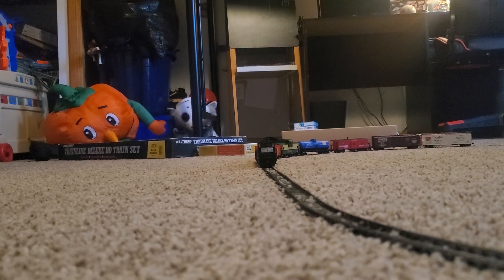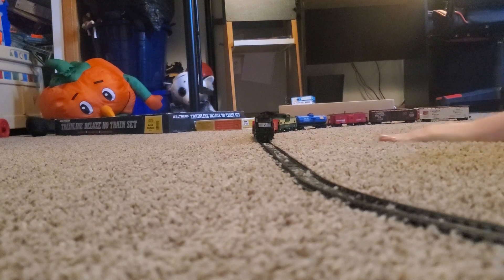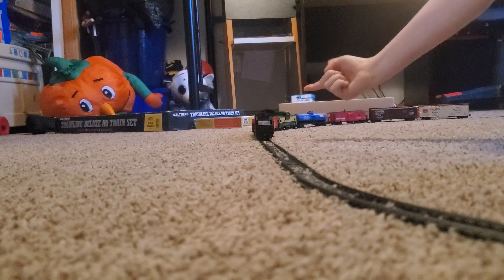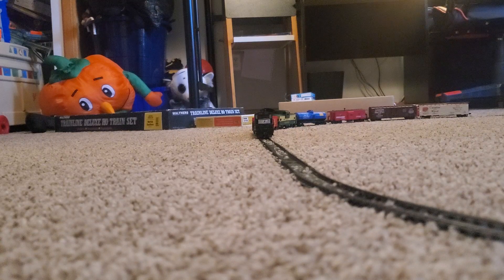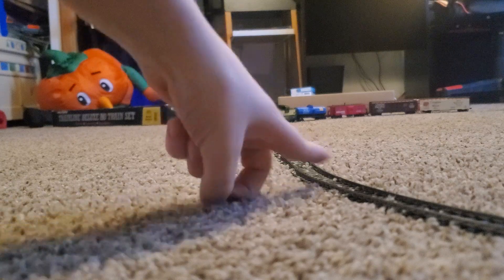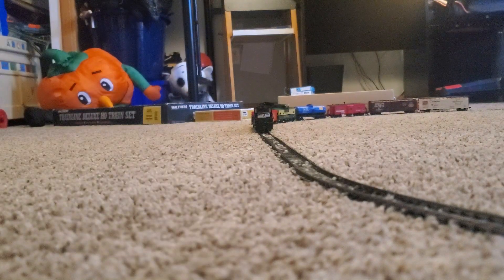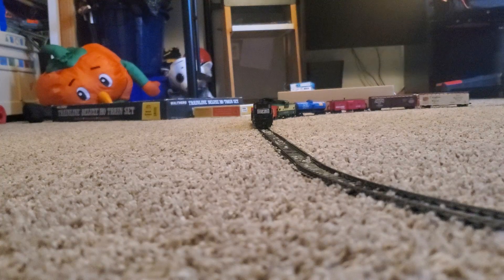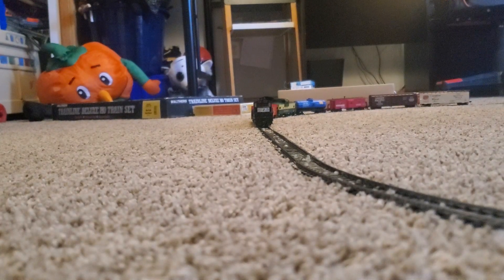Train went wrong in this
HO train went wrong in this video